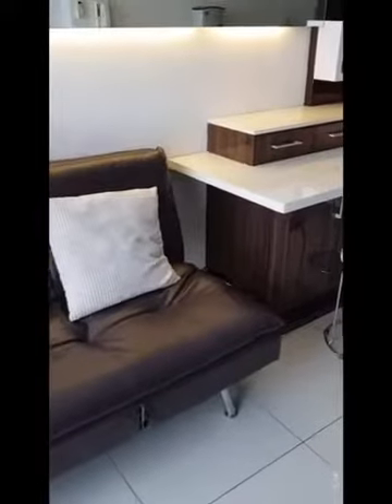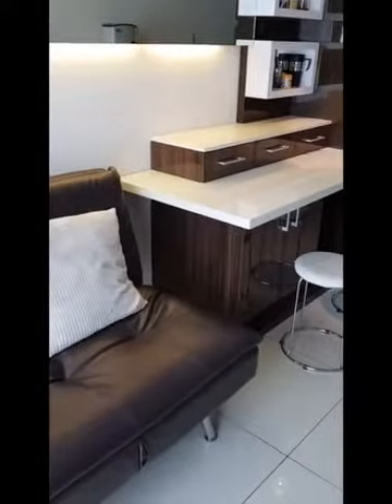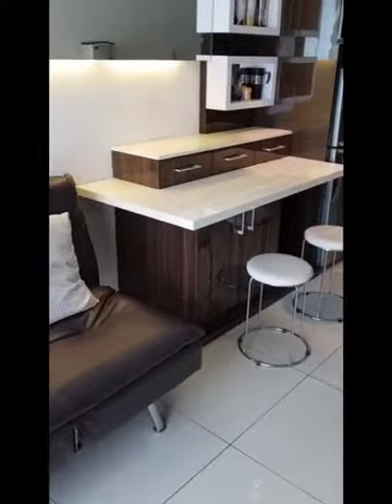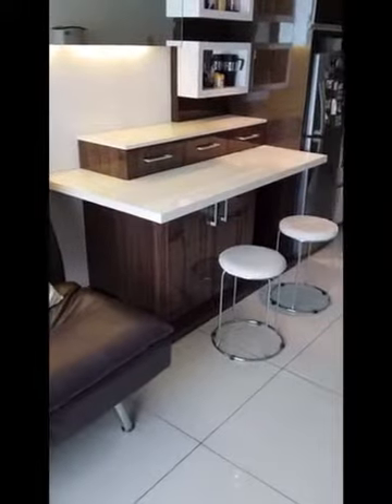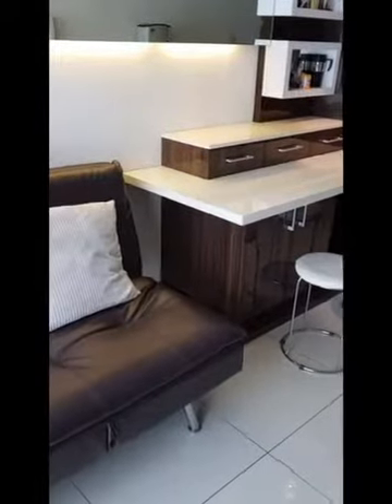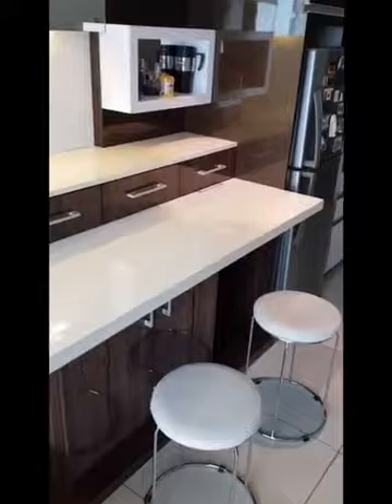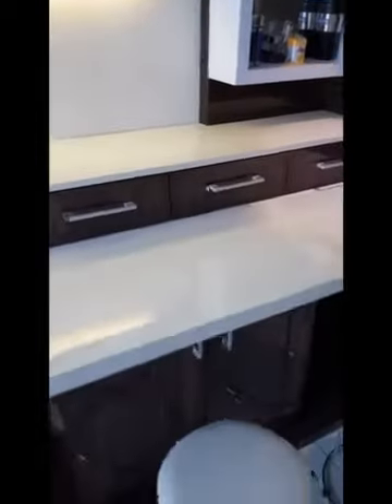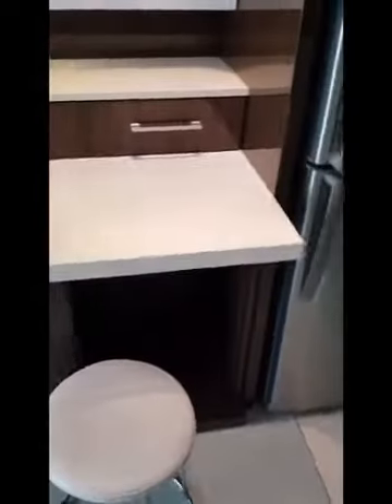Multilevel Dining Table for Small Space | Microliving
Sneak peek of our newest project. The creative design features multi level dining table that leverages existing space and sofabed to make way for dining space for 3 to 4 people, cutleries, storage and slot for future wine cellar.